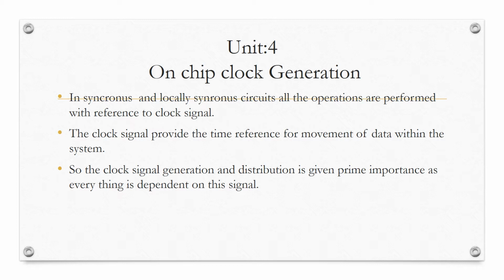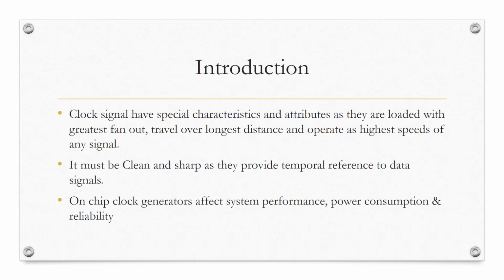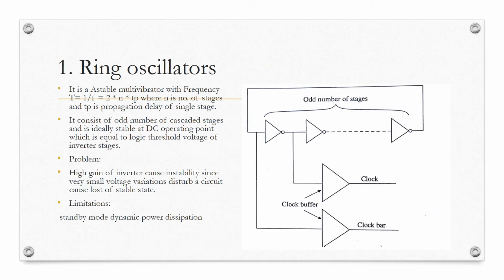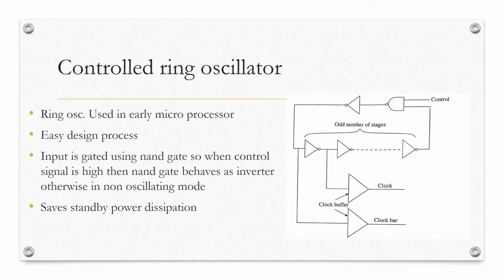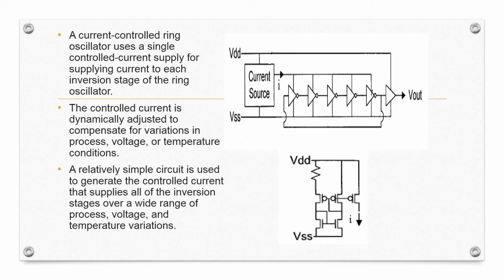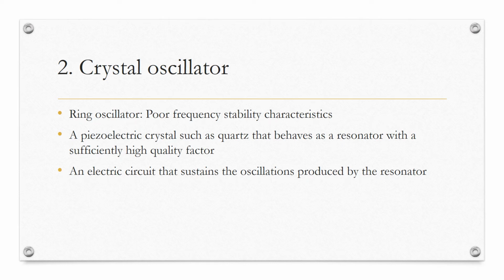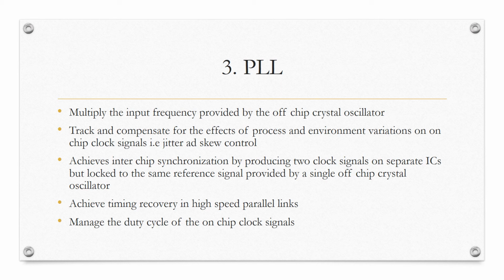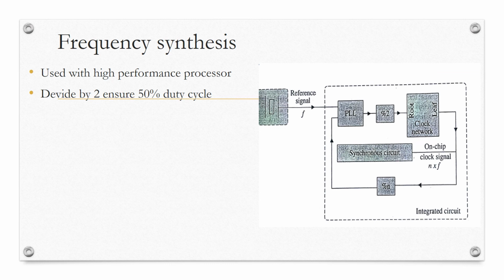B Tech VII EC714 L14 s